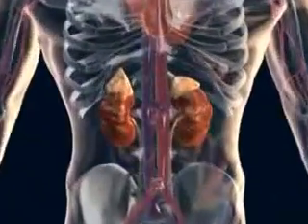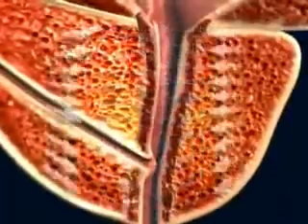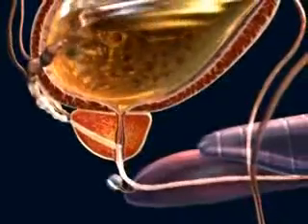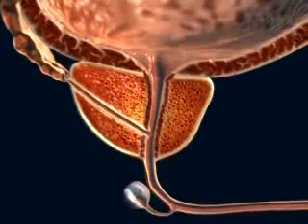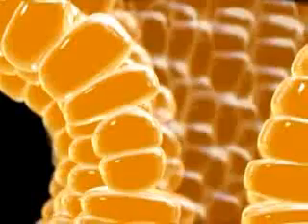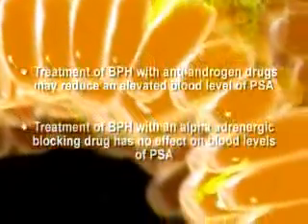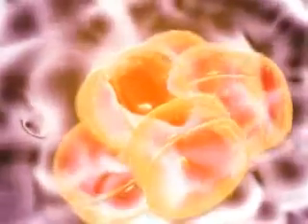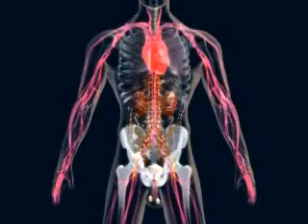ACLS123.COM MALE GENITAL URINARY SYSTEM AND BPH.3gp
ACLS123.COM measures success through the uplifting and education of our medical community.